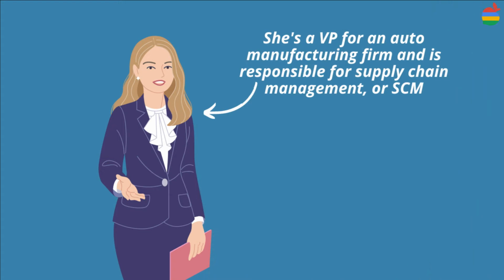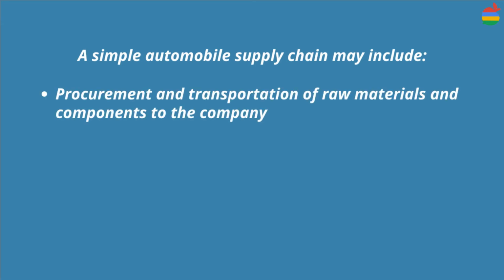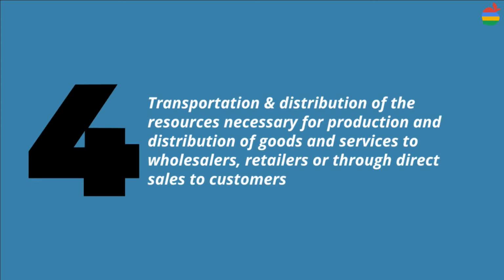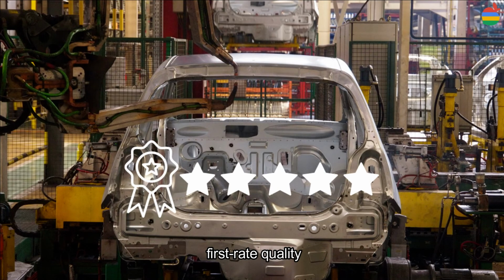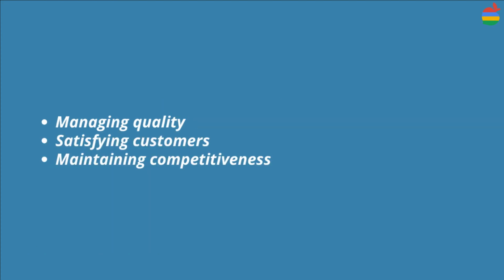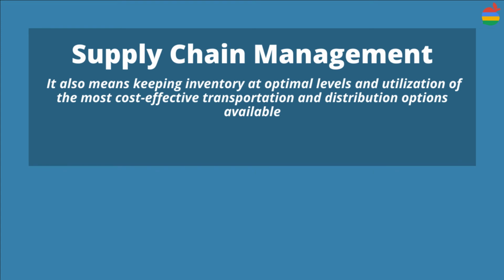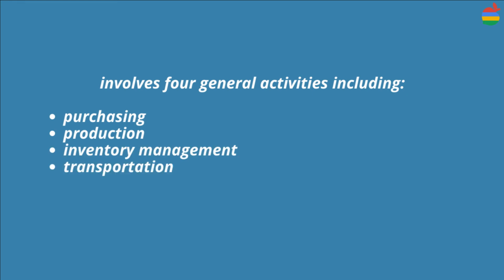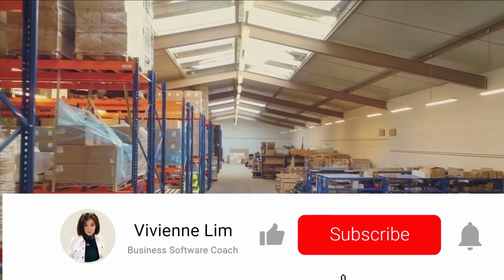Supply Chain Management | Elements and Goals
Supply Chain Management Defined

Meet Mary. She's a VP for an auto manufacturing firm and is responsible for supply chain management, or SCM. Supply chain management involves the management and integration of flows of goods, services and information into the company to create the goods and services that will then flow out of the company to its customers. But what exactly is the supply chain?

Supply Chain Elements
A supply chain consists of all the activities relating to the flow of goods, services and information that come into and out of a company from creation of goods and services through distribution to end users. Let's look at a quick example.

The supply chain necessary for manufacturing a car is complex.. A simple automobile supply chain may include:
- Procurement and transportation of raw materials and components to the company
- Producing the vehicle from raw materials and components
- Distribution of finished automobile to retail dealerships
- Delivery of automobile from dealership to consumer

All supply chains consist of four essential elements that we can glean from our example above. These elements include:
- Purchasing the resources necessary to make the company's goods and services
- Production of the goods and services from the resources acquired
- Managing the inventory of material necessary for product and the inventory of finished goods and services
- Transportation & distribution of the resources necessary for production and distribution of goods and services to wholesalers, retailers or through direct sales to customers

It's important to note that information flows are also critical to supply chain management. Information allows Mary and her partners in the supply chain to respond quickly and effectively to, because information increases the visibility of the supply chain.

For example, information about a shortage of a crucial raw material down the chain can allow Mary to seek alternatives to keep production flowing. Likewise, a downward or upward trend in sales from retailers will help manage inventory. If sales are increasing, Mary will know to keep more inventory on hand and speed up production. On the other hand, if sales are decreasing, Mary will want to keep inventory levels lower and even slow down production. In this manner, Mary helps her company be efficient with its resources while still keeping customers satisfied.

Supply Chain Elements & Strategy
Mary's job of managing the supply chain is important for strategic success of her company. Mary's goals in managing the supply include:
- Managing quality
- Satisfying customers
- Maintaining competitiveness

Let's take a closer look at how managing the supply chain can help achieve these goals. Managing the quality of your product requires ensuring that all inputs and processes used to produce the product are of first-rate quality. In other words, poor-quality steel, inefficient engines, substandard electronic components and shoddy assembly lead to poor-quality cars. High-quality steel, energy efficient engines and quality electronic components lead to high-quality cars.

Effectively and efficiently managing the supply chain also helps create satisfied customers. It helps ensure quality products as we already discussed. Moreover, carefully managing distribution and inventory levels is also crucial. Mary knows that in today's world, customers simply don't want to wait for backordered product and will often go to the next available option.

Timecodes:
00:00 - Intro
00:09 - You will Learn
00:40 - Supply Chain Management
01:04 - Supply Chain
01:31 - Automobile Supply Chain
01:55 - 4 Elements
02:39 - Information Flow
03:45 - Mary's Goal
04:01 - Managing Quality
04:35 - Satisfying Customer
05:13 - Maintaining Competitiveness
05:33 - Summary